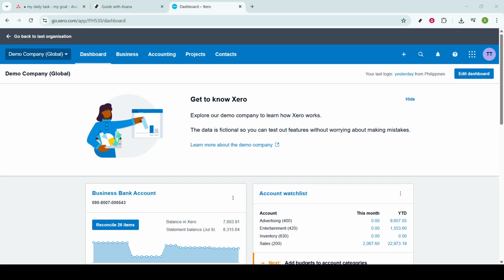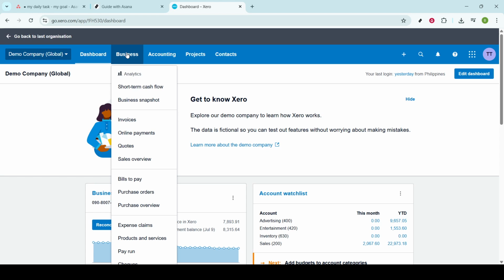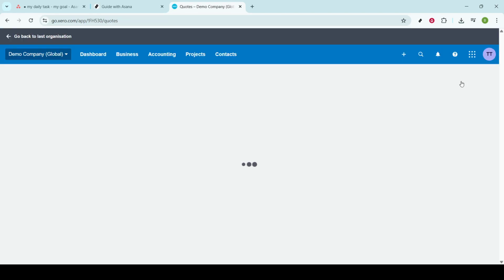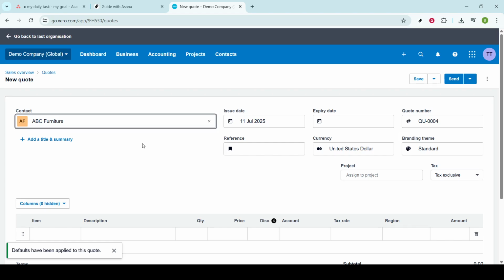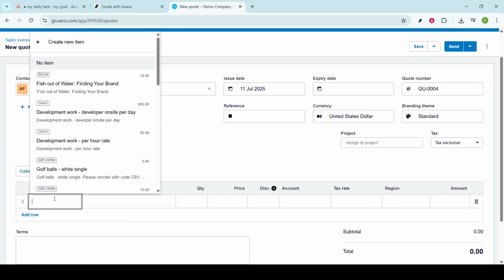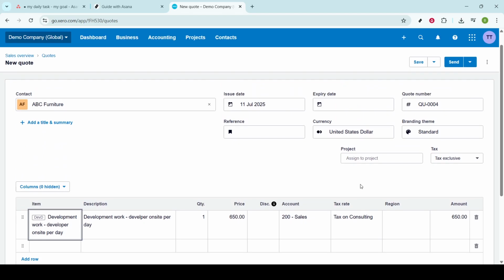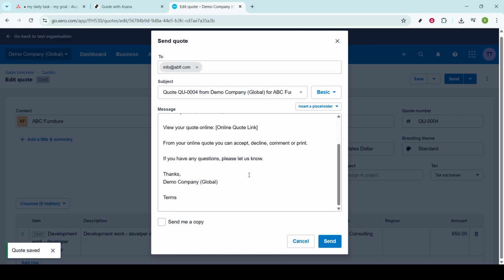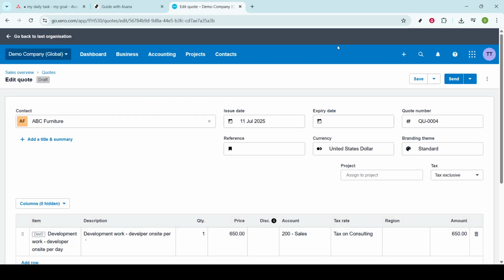How to Create and Send a Quote in Xero [2026 Full Guide]